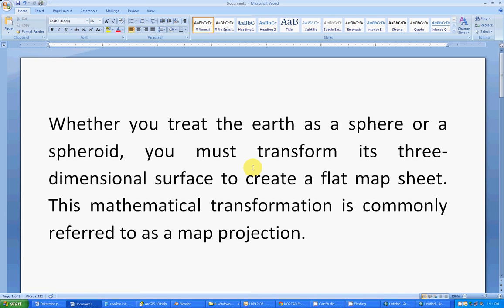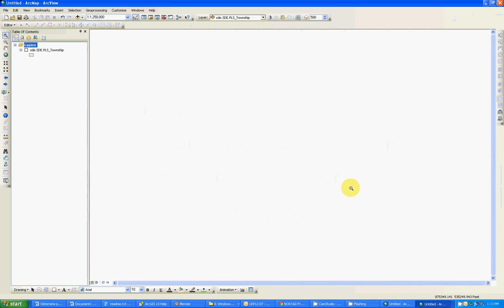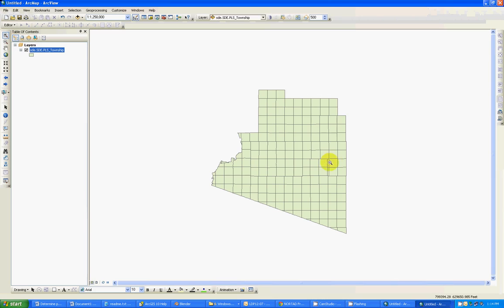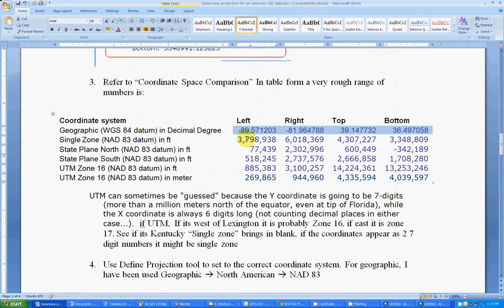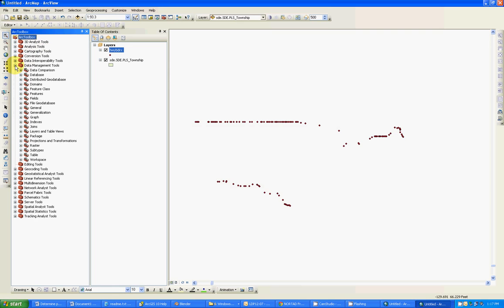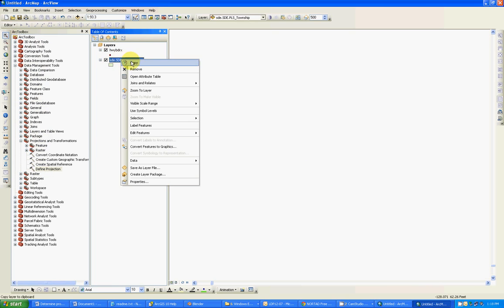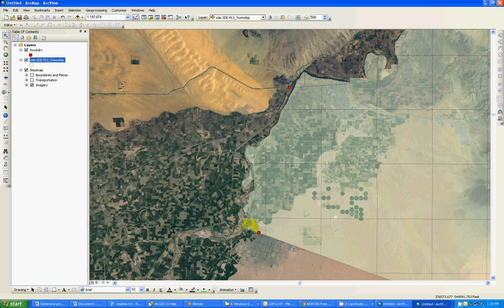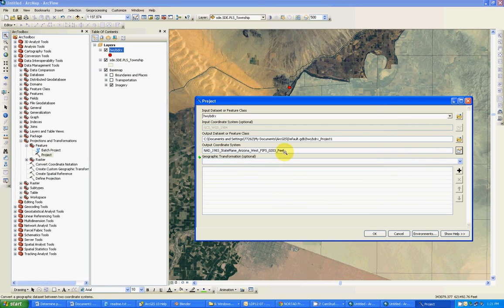ArcMap-ArcView 10.0 - Tutorial Determine the Projection of an Unknown Shapefile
This is a tutorial in ArcMap-ArcView 10.0 that show you how to define the projection of an unknown shapefile or feature class. Sometimes I run into the situation that I received a shapefile or feature class from another agency, contact person, a friend of a friend or downloaded from the web. With no map projection information. Well here is my workaround that.